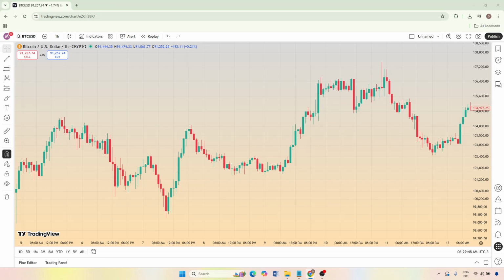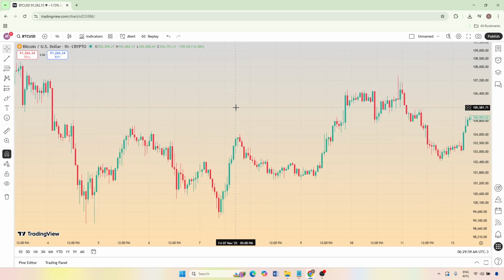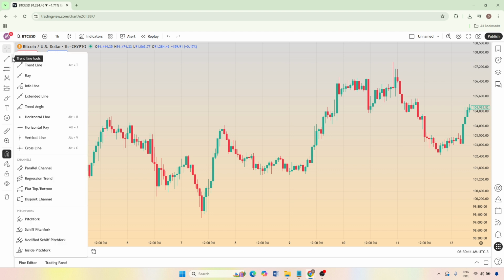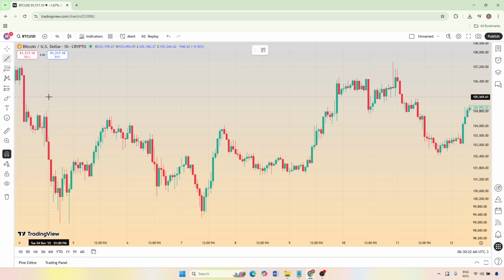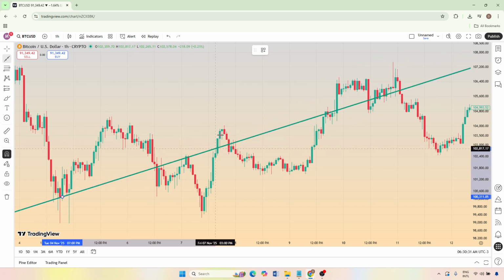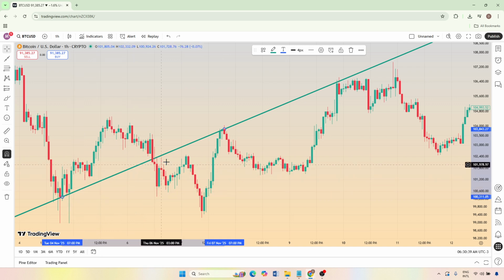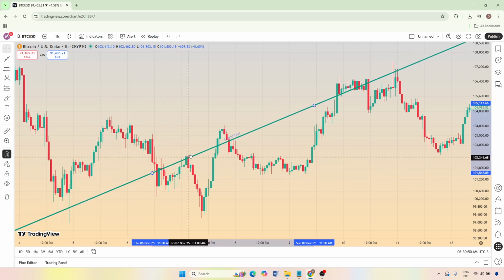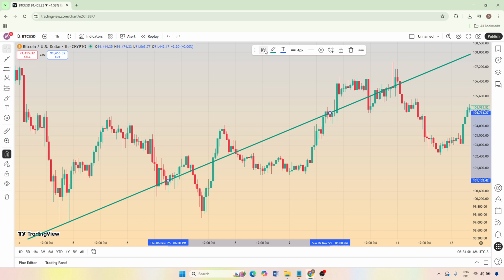How To Create Extended Line On Tradingview (Quick And Easy Guide)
Learn how to create an extended line on TradingView using simple drawing tools that improve precision and chart analysis. This quick tutorial shows you how to extend trendlines forward or backward for better forecasting and clean technical setups. Perfect for traders wanting accurate support, resistance, and trendline projections.